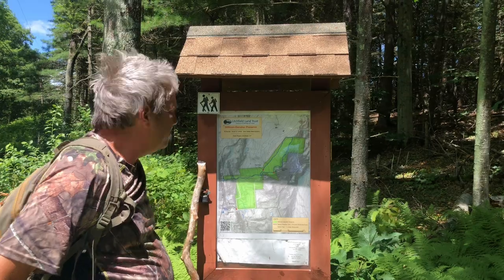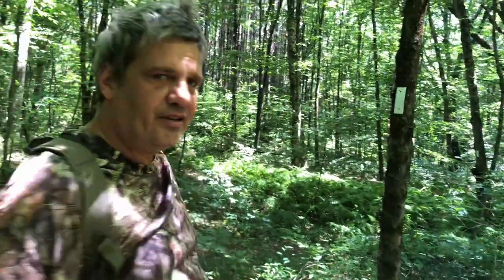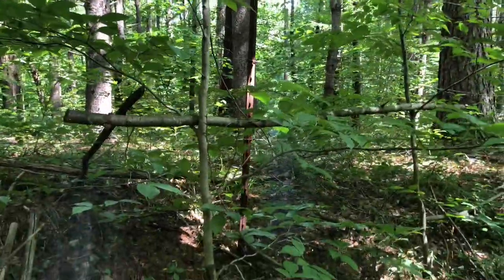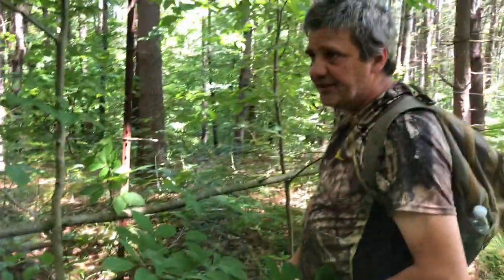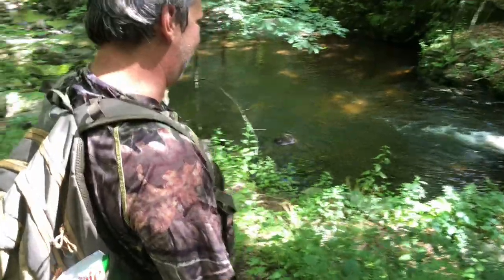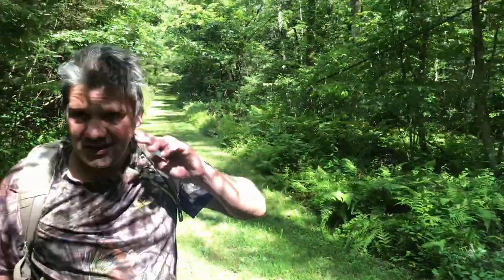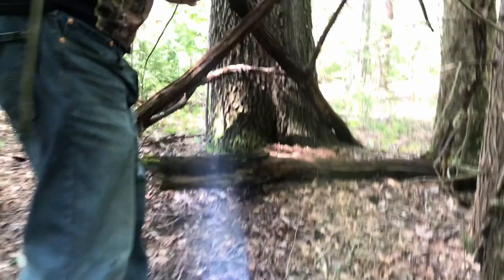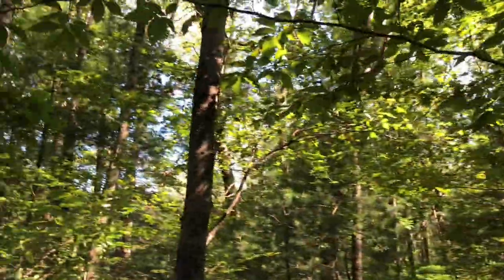CCIS | Bigfoot Amazing Field Investigation #133 | Nancy Danaher Trail | Litchfield Land Trust | CT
Happy Squatchy-Versary! It’s been 4 years since we started CCIS and we wouldn’t have gotten this far without you. Thank you for your support!

Join us on this new field investigation adventure.

We are still getting out there!